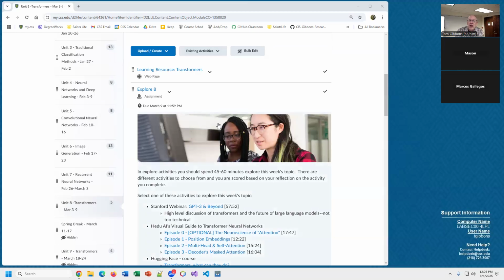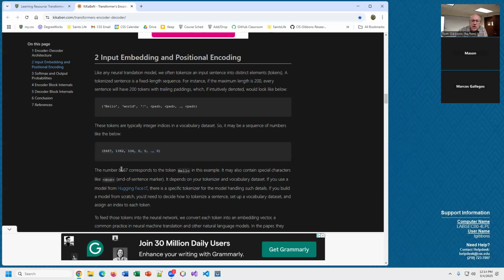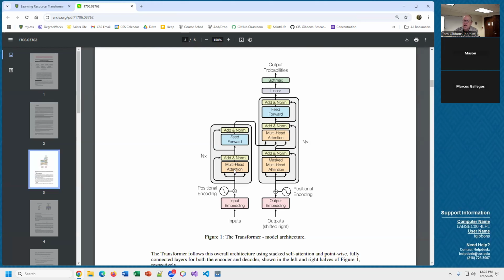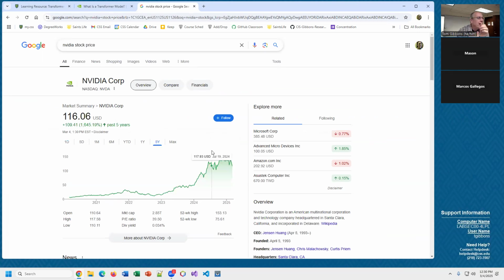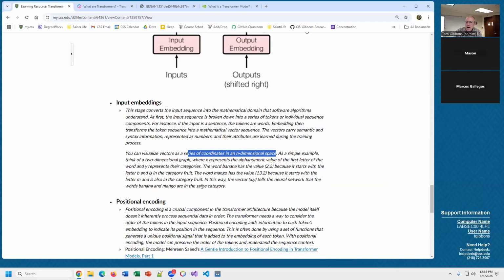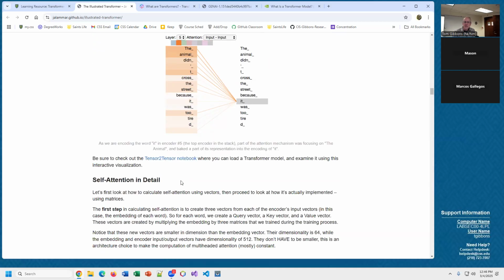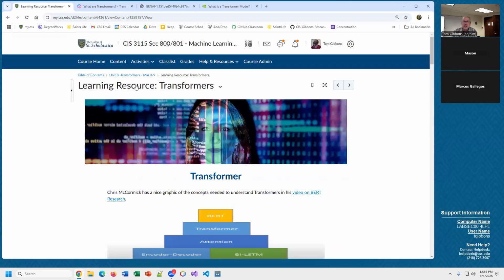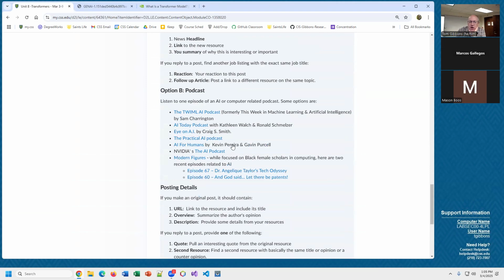CIS 3115 Zoom recording from Tuesday, March 4, 2025